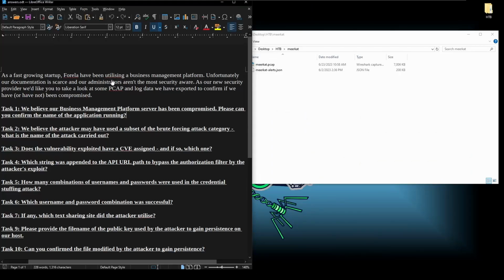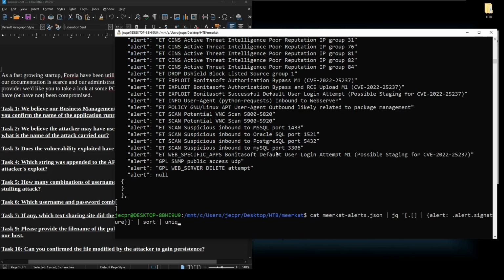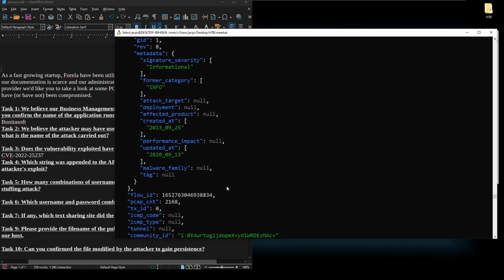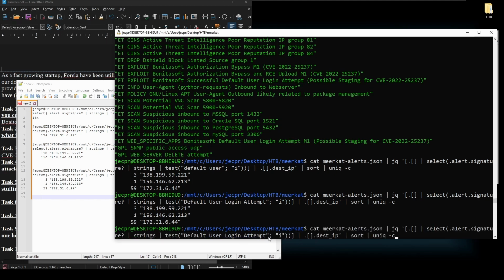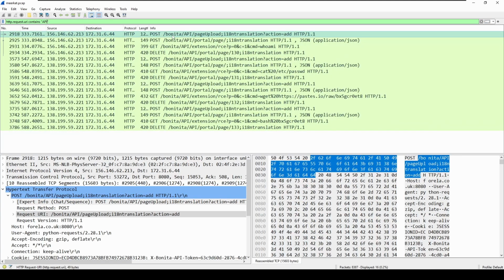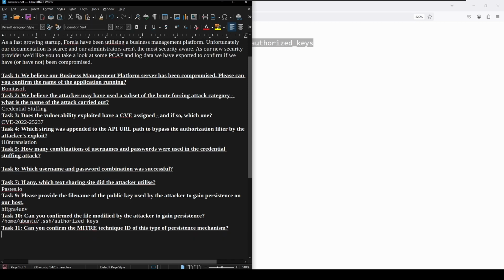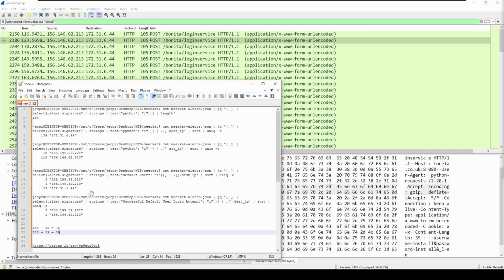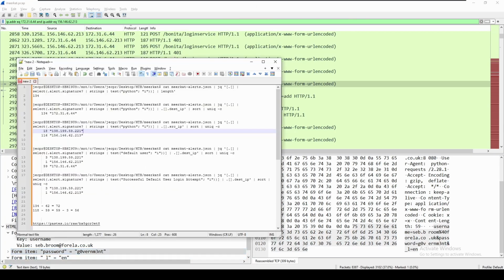Company breached after software vulnerability exploited | HTB Sherlocks | Meerkat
This company got hacked after a successful brute forcing attack and software vulnerability exploit. In this HTB Sherlocks challenge, we parse through the IDS and Network traffic logs to find answers about what went wrong!

00:00 - Intro
01:02 - Parsing JSON log with JQ (Q1, Q3)
06:52 - More JQ parsing - try to answer Q5
12:44 - Network traffic analysis with Wireshark
13:48 - Noting the brute forcing attack (Q2)
16:19 - Investigating API endpoints (Q4, Q7)
19:03 - Viewing malicious files (Q9, Q10, Q11)
21:00 - Finding out how many combinations were used (Q5)
25:49 - Looking at the successful login (Q6)
27:46 - Conclusion